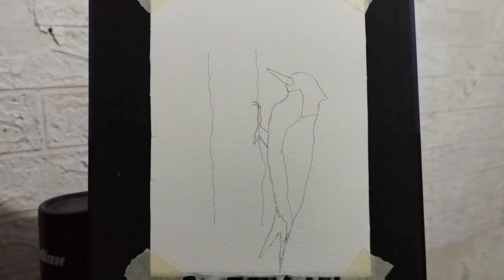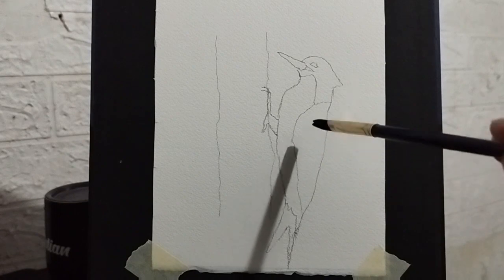How to Paint a Bird | Watercolor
Materials:
pencil
eraser
arches paper 300gsm coldpressed
brush
masking tape
watercolors